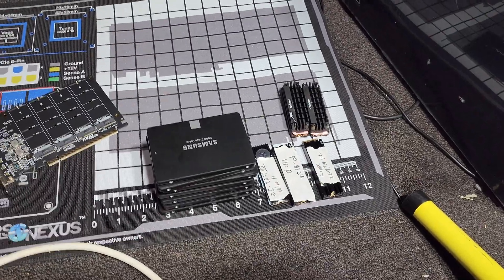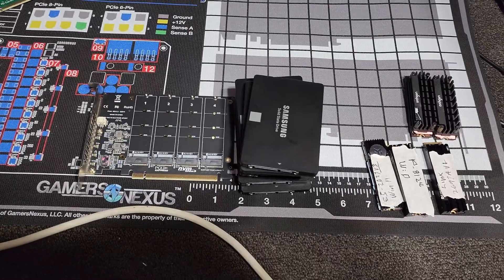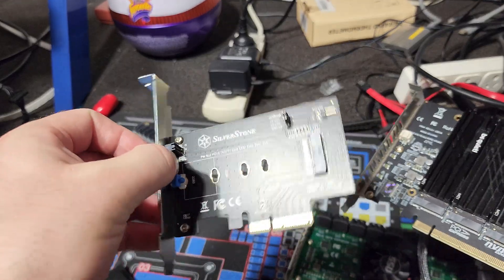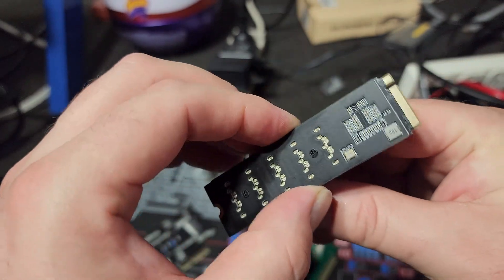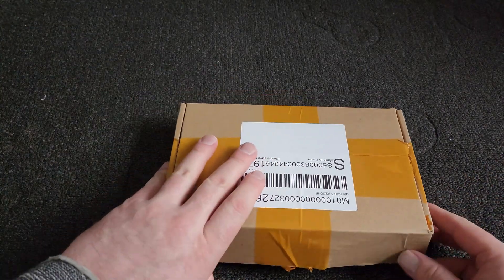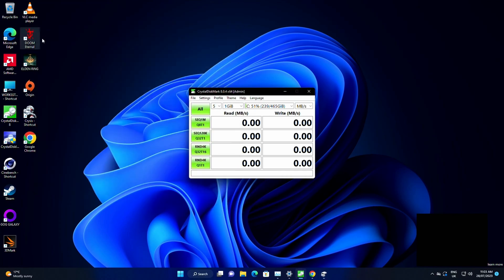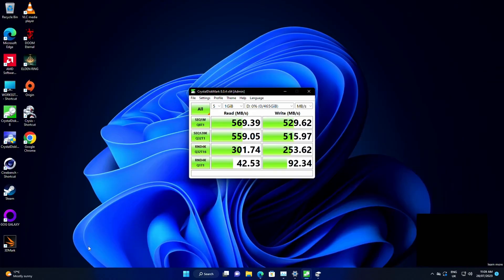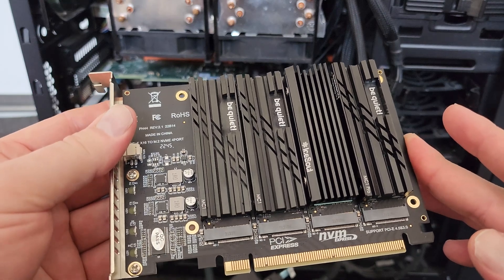Storage Expansion Cards SSD/HDD/M.2 Follow Up.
This Video was rendered and uploaded in AV1 using Intel Arc A770.
this is a follow on my least video but with a little more depth